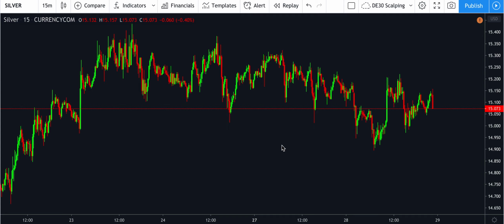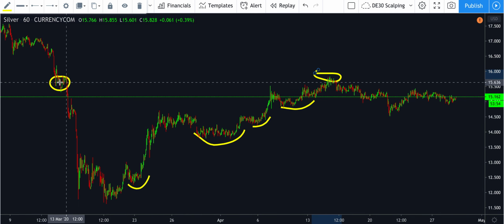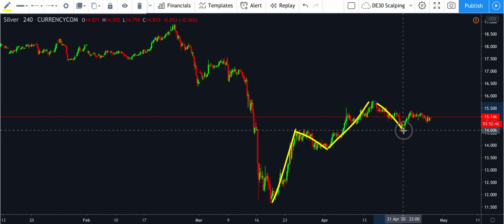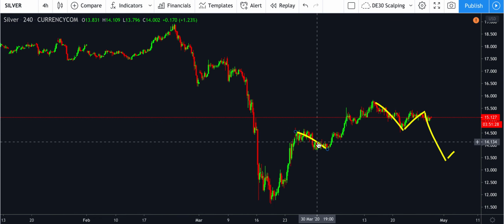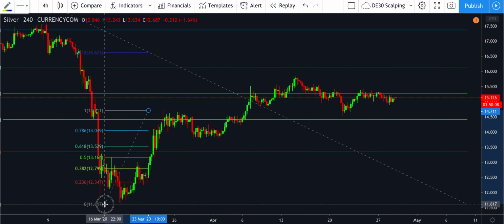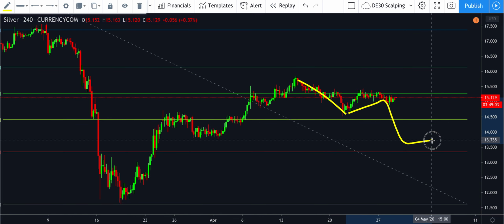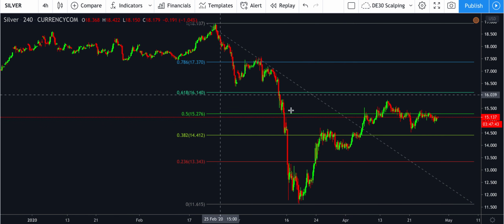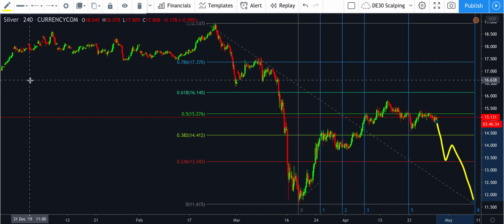SILVER - DO NOT BUY YET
SILVER is looking to want to complete a second leg down before turning back up.
Technical analysis is telling us that traders should favor the downside for now. Sell rallies.